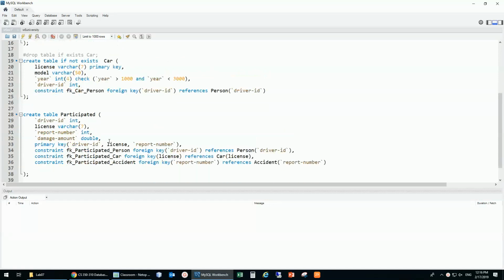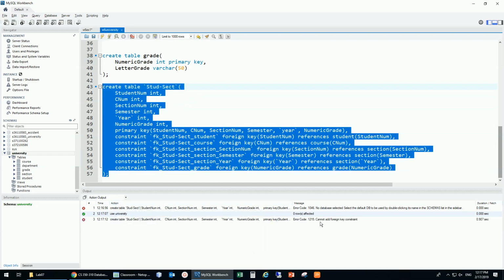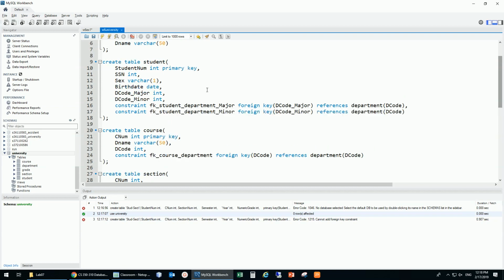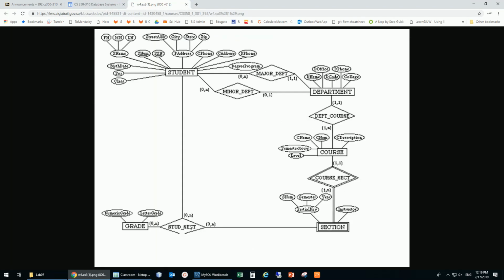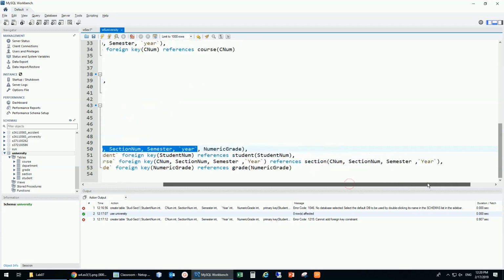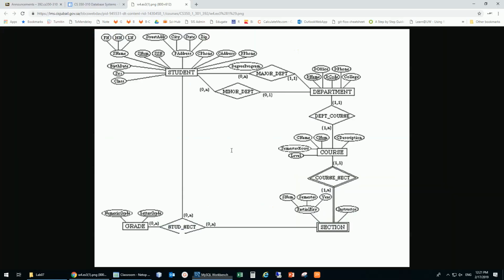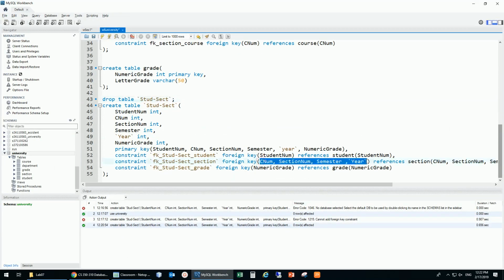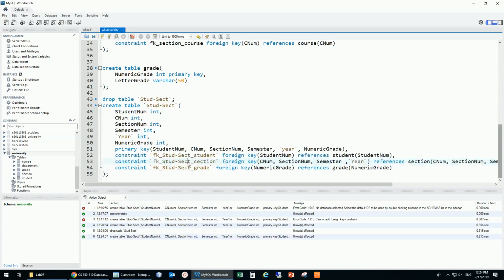392 cs350-310 Week 6 Exercise University part 2/2